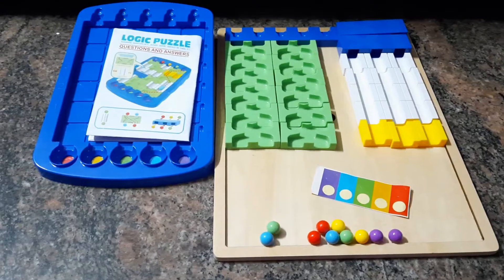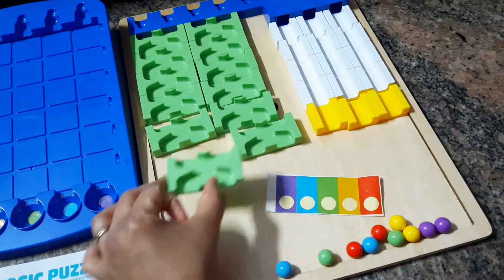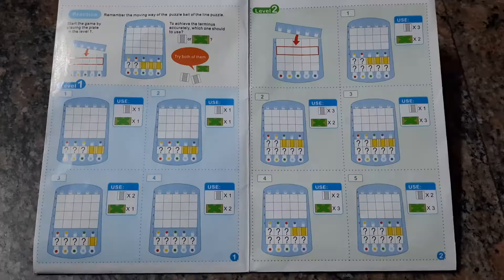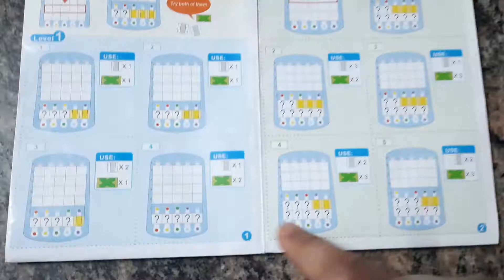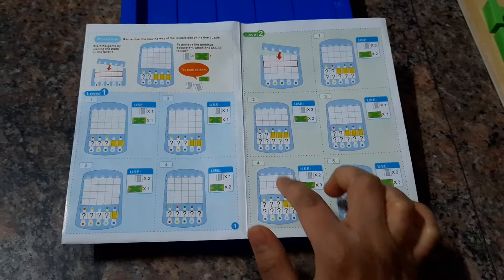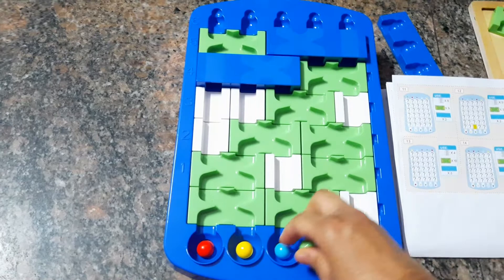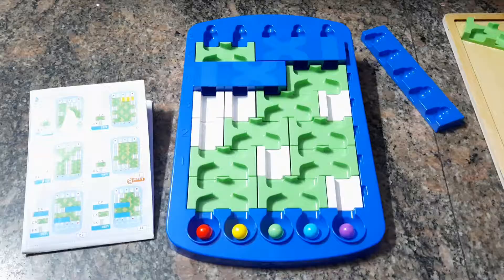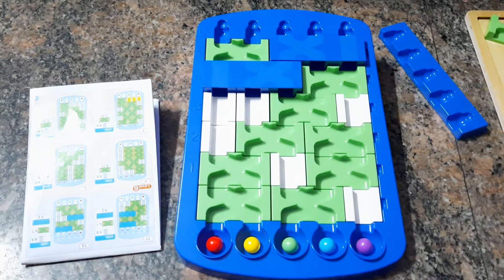LOGIC PUZZLE - route finding smart game for children